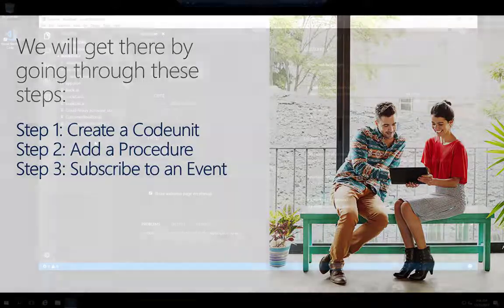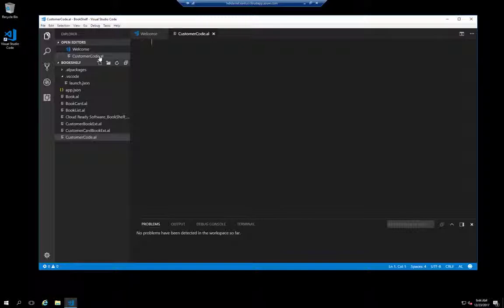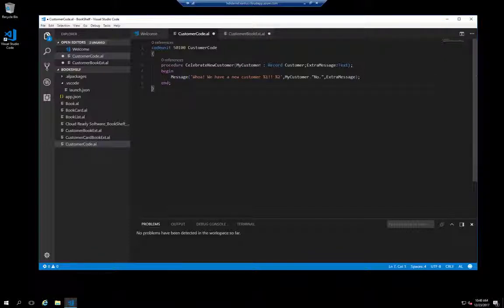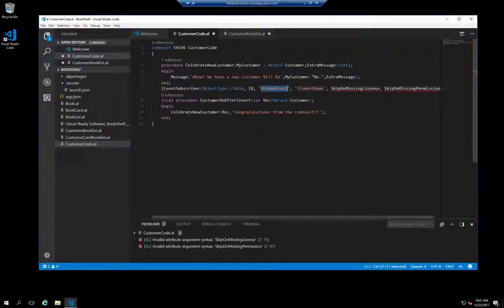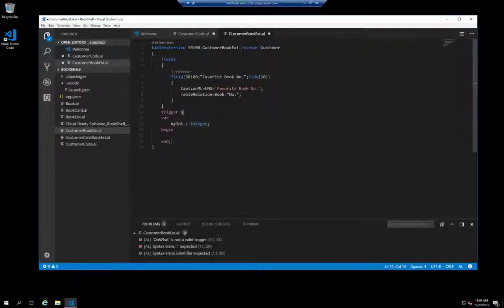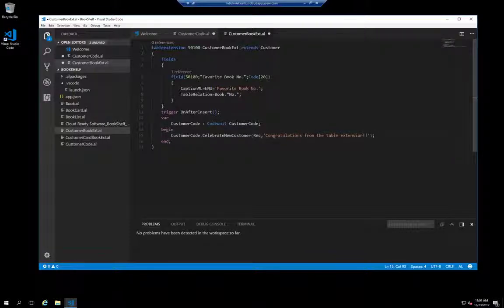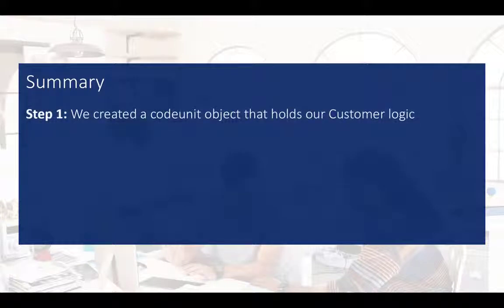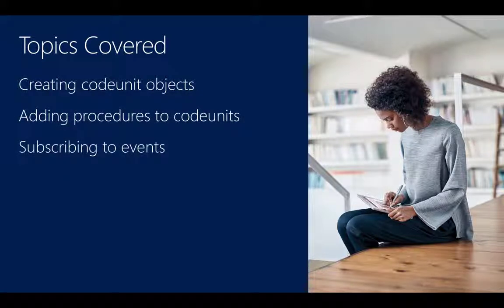How do I add AL code to an extension - Dynamics 365 Business Central Apps